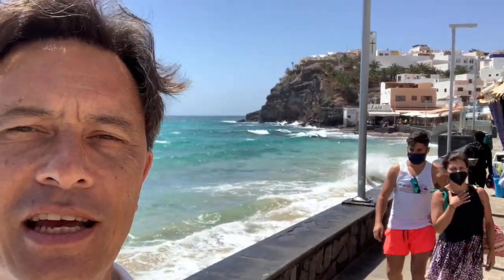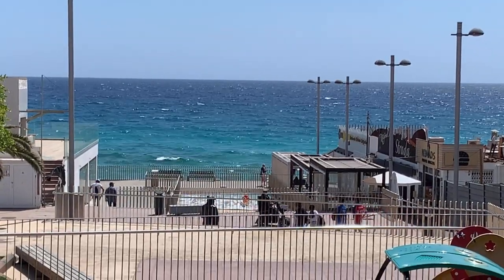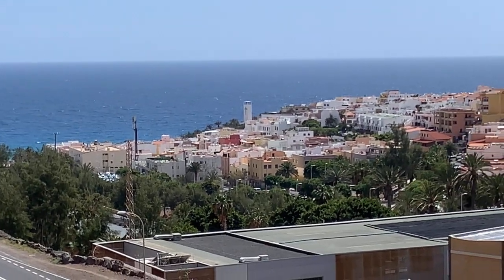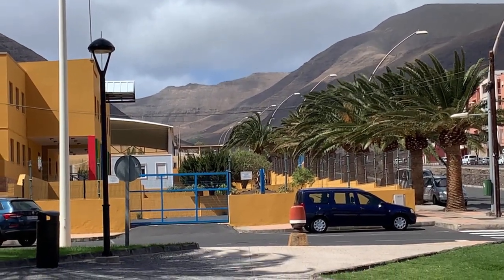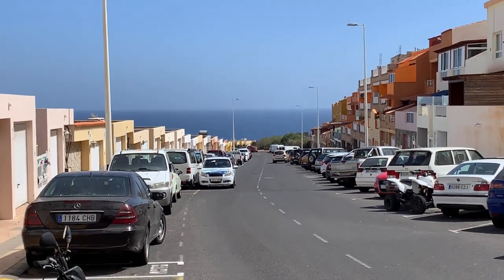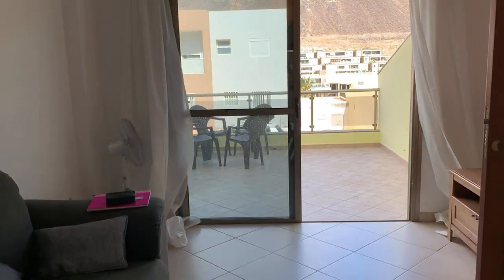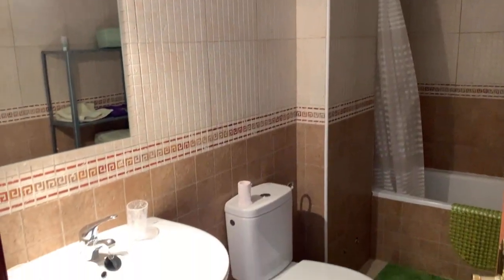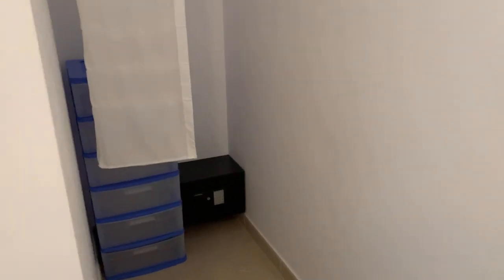Morro Jable 2 bedroom modern and private apartment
Set higher up the valley in Morro Jable in a quiet residentail area is this spacious apartment built with modern materials and with a private terrace now for sale with Goldacre Estates.